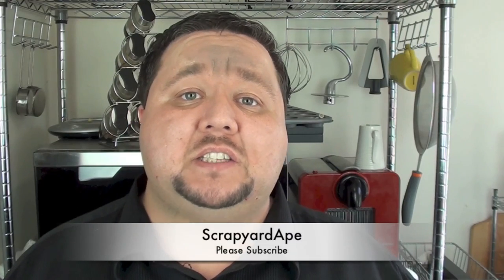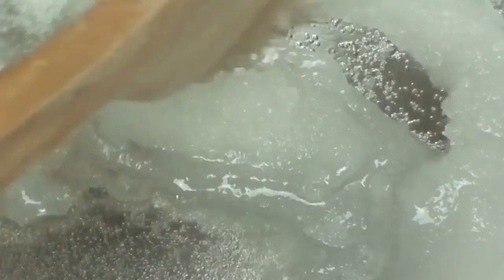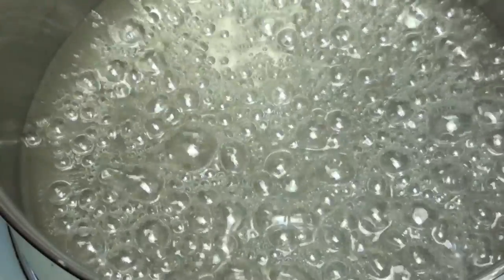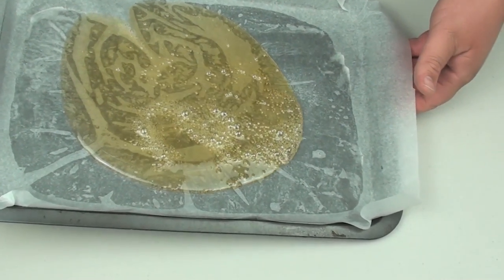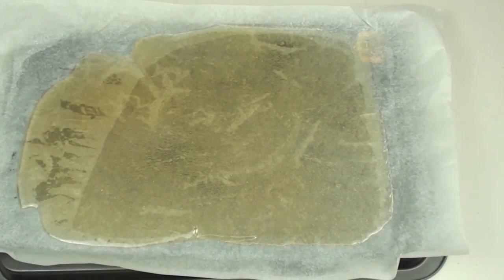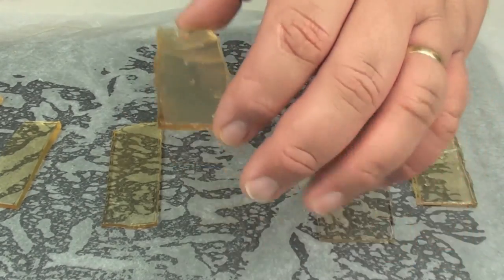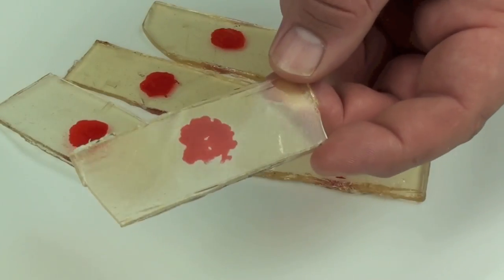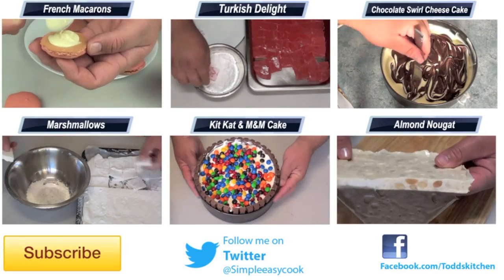Dexter Blood Slides - Edible Recipe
Dexter in my mind is the no.1 show on TV right now. So for the love of this show i have made this simple recipe that anyone can do. Make your own Dexter blood slides and eat them while watching Dexter tonight!

Ingredients:
1 cup sugar
1/3 cup light corn syrup
2 Tbs water